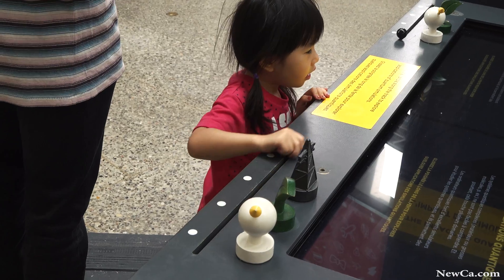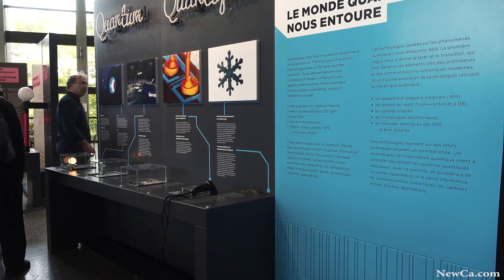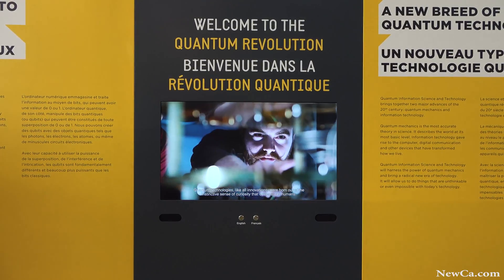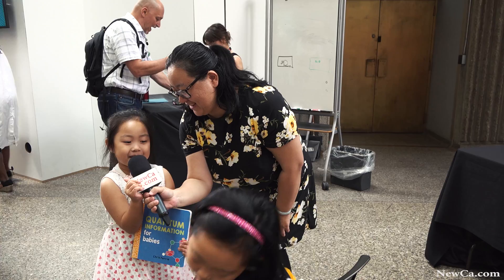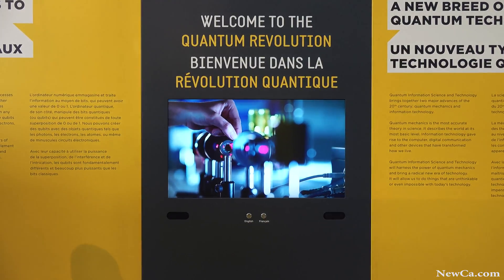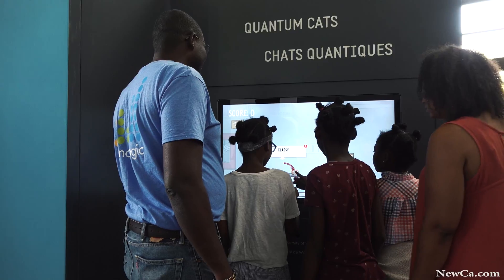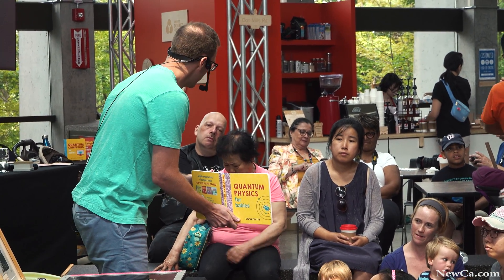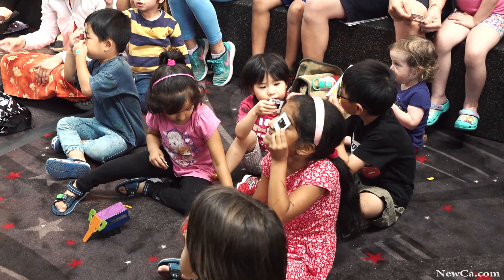🧮 QUANTUM – The Exhibition & New Eyes on the Universe at the OSC 2018 (4K)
Explore the fascinating world of quantum theory and get a new perspective on how the world works.

Want more stories? How about these:
• 🧠 BRAIN – The Inside Story is All About Brain Ex at the Ontario Science Centre 2015 (HD)
• 💀 The Science of Ripley's Believe It Or Not! Ex – Bug Bistro at the Ontario Science Centre 2016 (4K)

and many more from Science Centre and other places and events.